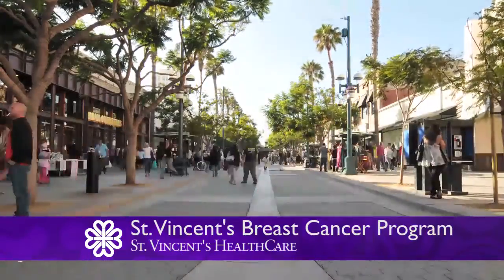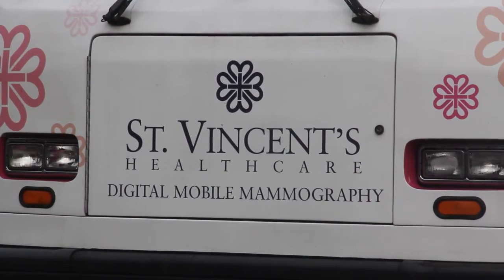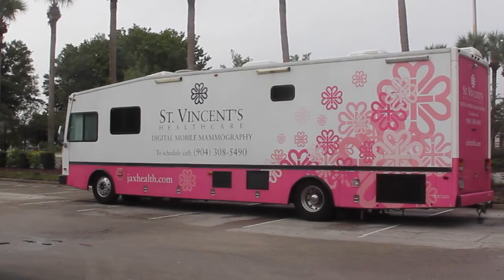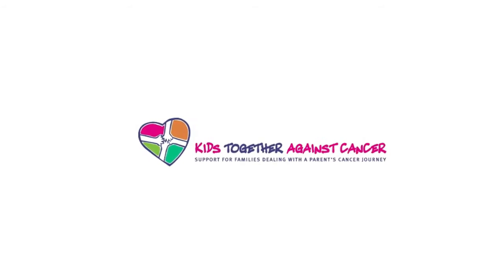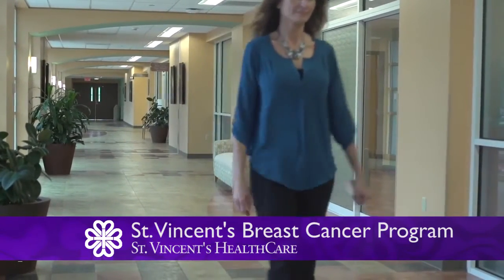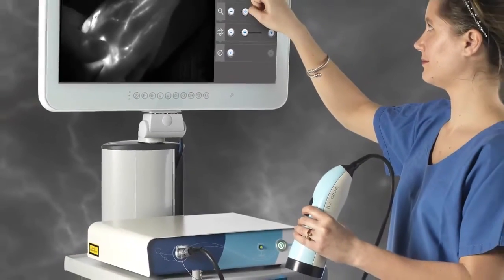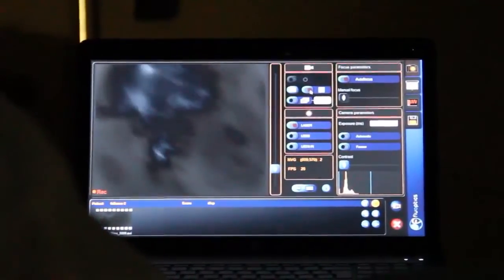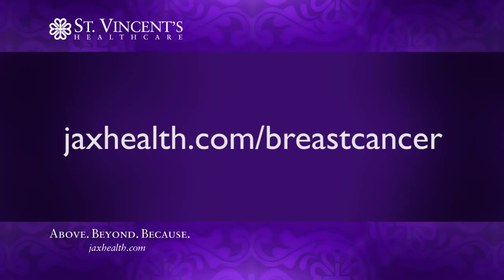Fluobeam® experience in Breast Cancer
Fluoptics mission is to provide surgeons with real time information to precisely locate a fluorescent marker during surgery.  With the use of innovative  technology, Fluoptics faces different healthcare issues.

FLUOBEAM® is a Class IIa medical device,
manufactured by FLUOPTICS©. CE 0197

FLUOBEAM® is indicated to visualize on a screen the flow,
the distribution and/or the accumulation of Indocyanine green (ICG)
before, during and after surgery for the indications such as:
visualization of the blood flow, visualization of the lymphatic flow,
visualization and identification of the bile ducts during hepatobiliary surgery,
visualization and detection of primary liver tumors and/or hepatic metastases.
FLUOBEAM® is also indicated to facilitate the visualization of parathyroid glands
by auto-fluorescence (natural fluorescence without ICG injection)
during thyroid and parathyroid surgeries.

Before the first use, read carefully the medical device instructions for use.

Information about medical device contained in this video is for health professionals.